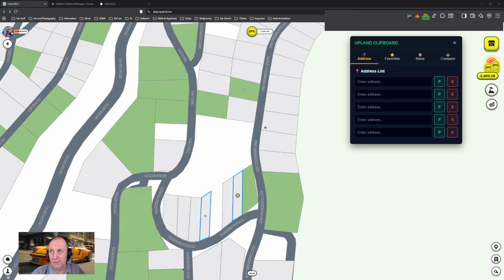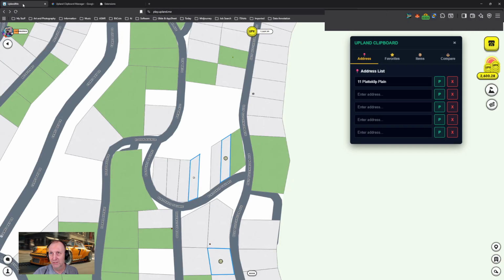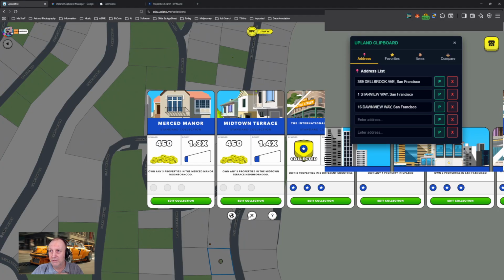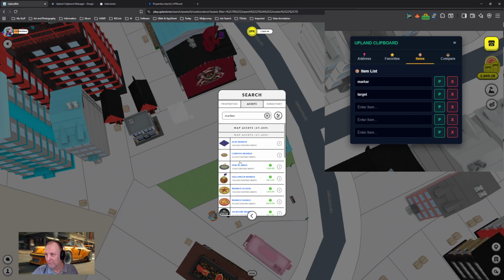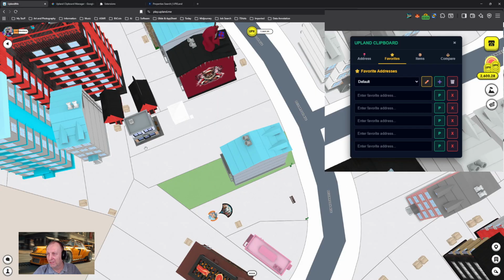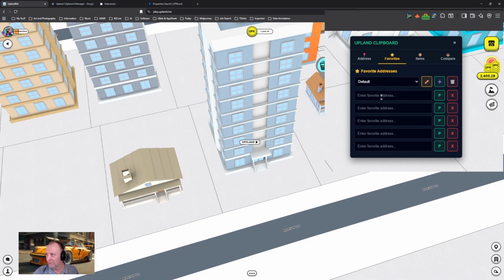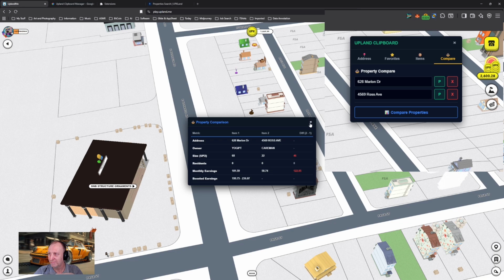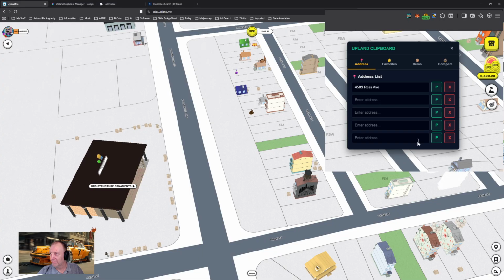Upland Clipboard Manager v2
The upcoming update to the Upland Clipboard Manager.